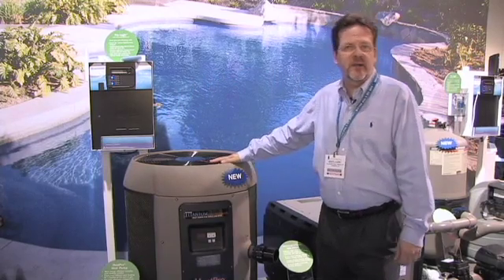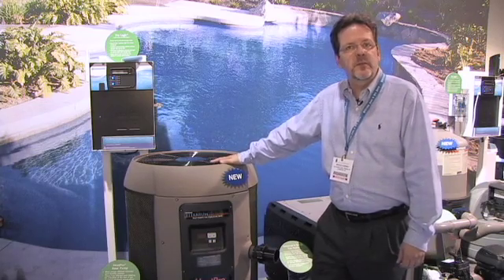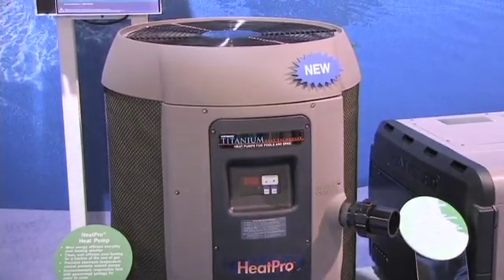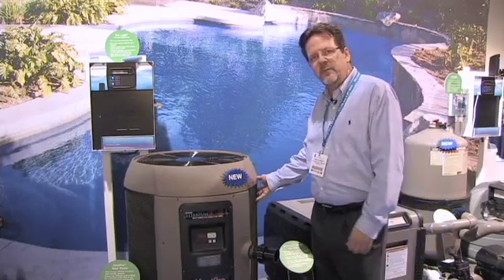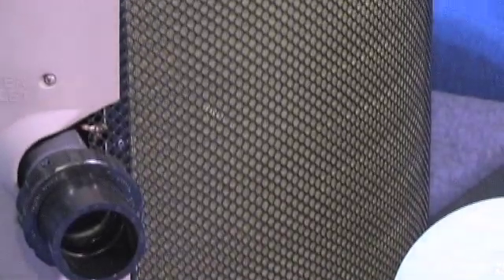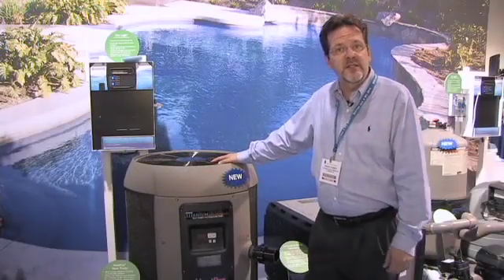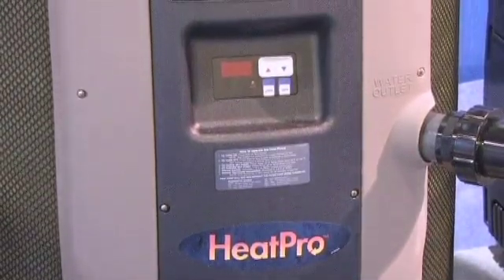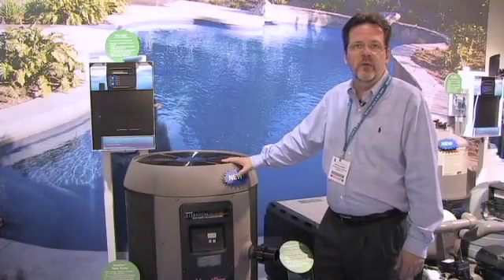Heat Pro Heat Pump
Hayward's HeatPro Heat Pump, a high-efficiency heater, gives you the ideal water temperature while using 80% less energy than natural gas heaters. It offers an alternative way to heat your pool that is safe, reliable, and energy efficient. HeatPro takes the heat from the surrounding air and uses it to warm the water in your pool eliminating wasted energy. Its digital LED control panel provides an easy-to-read digital temperature display, and shows diagnostic codes for quick identification of components that might need service. With its precision electronic temperature control, the perfect water temperature is constantly maintained, providing continued energy savings.